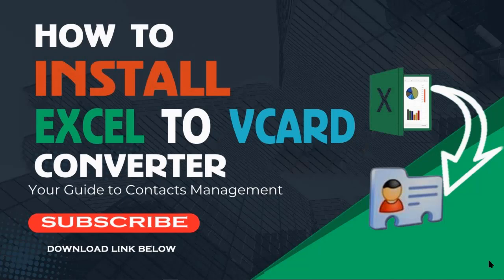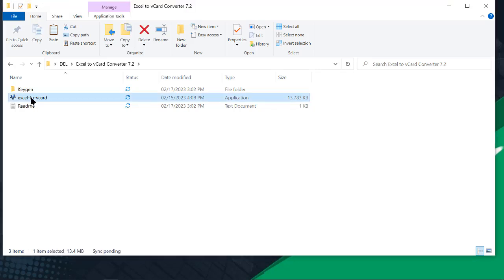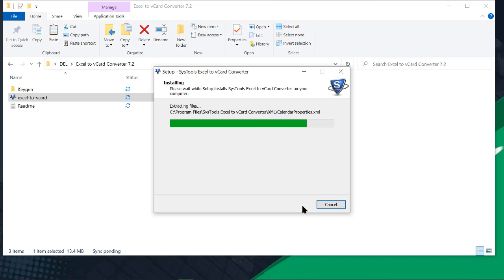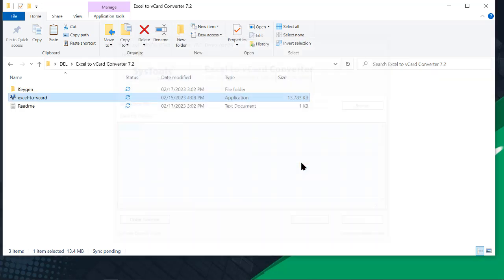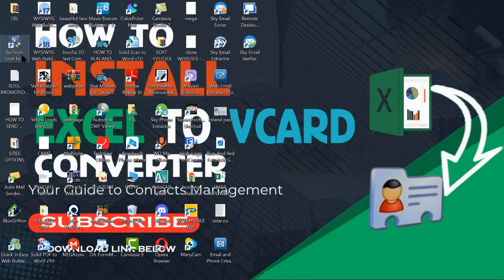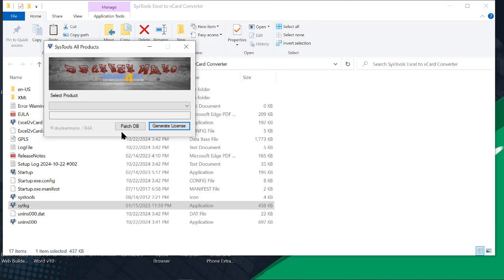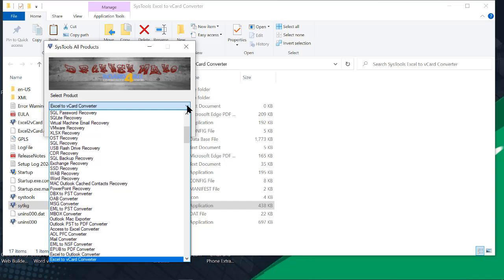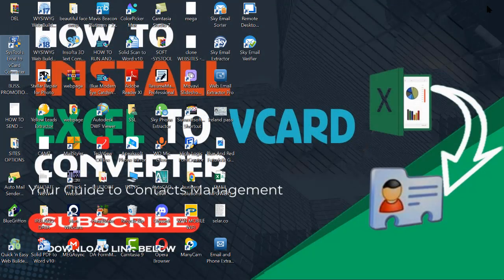how to install Excel to Vcard converter software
Download
The video will give you a full guide on how to convert Excel to Vcard contacts for SMS and WhatsApp marketing and also how to manage your bulk contact and have all details in a single file .